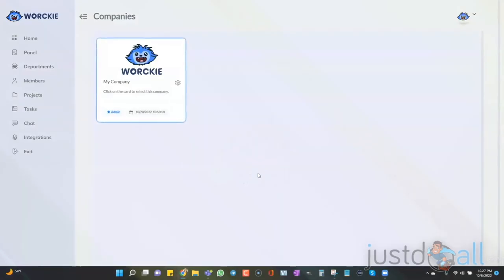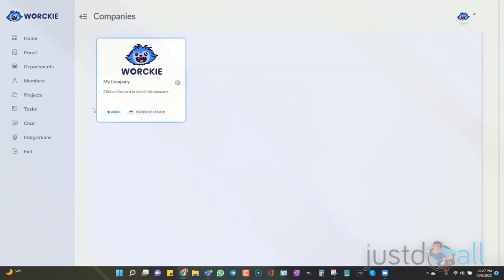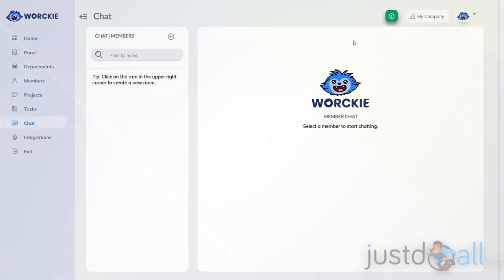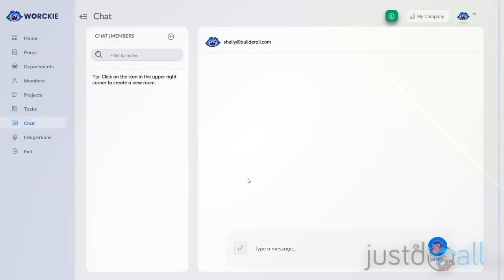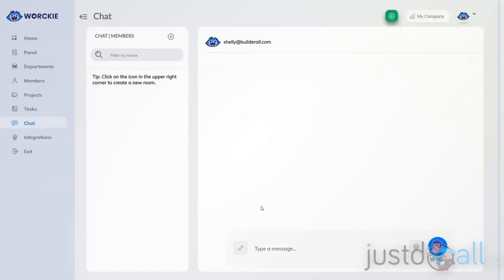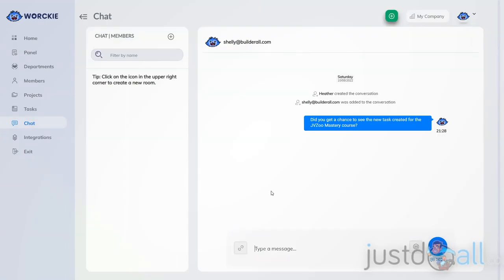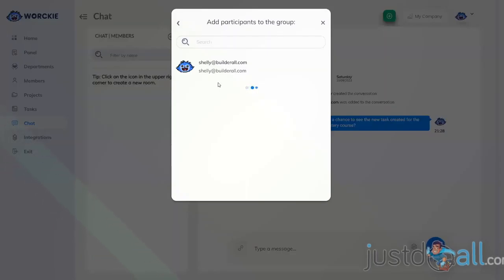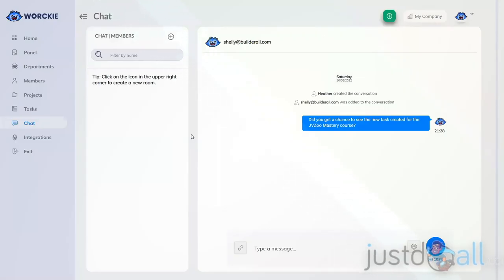Builderall Worckie Using Live Chat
BuilderAll est fait pour vous si votre activité est dans cette liste :
🤝 Marketing de Réseau
💡 Marketing d’Information
👨🏽‍🏫 Consulting
📠 Auteurs
🎤 Conférenciers
💻 Business en Ligne
👩‍⚖️ Coaching
📦 E-Commerce
📈 Crypto Marketing
💰 Vente Directe
👥 Agence de Marketing
👀 Promotion Personnelle
💎 Ventes Professionnelles
👩‍🍳 PME/TPE